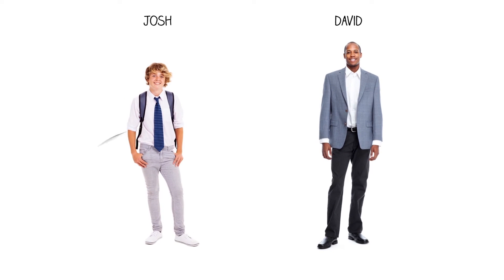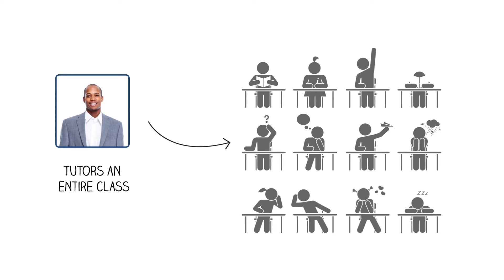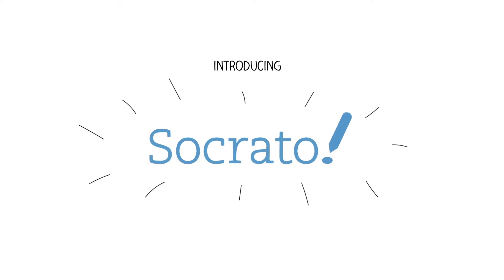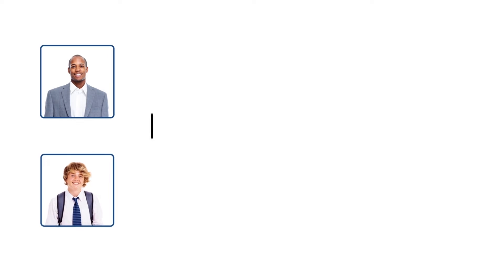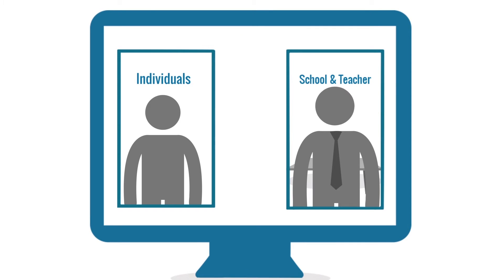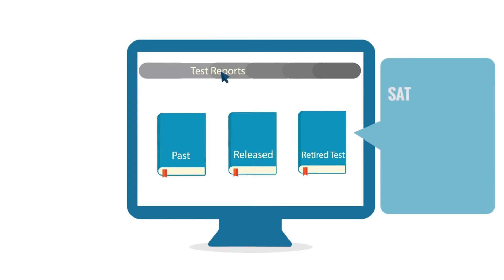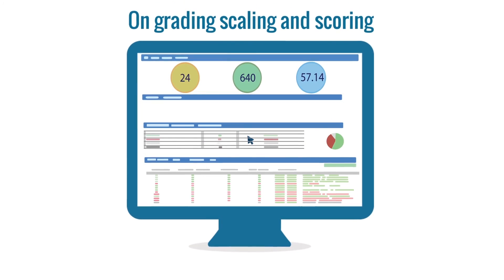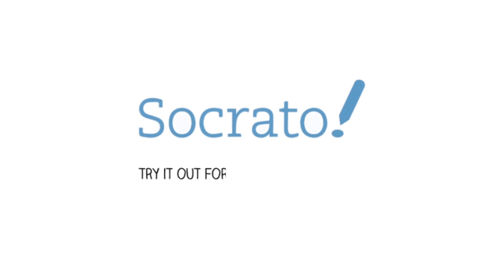Socrato Overview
Socrato is a learning analytics &amp; standardized test scoring &amp; diagnostic reporting software for tutoring companies, tutors, schools, teachers &amp; students